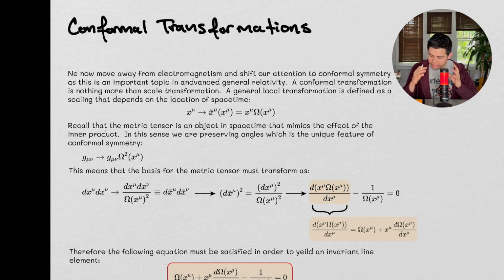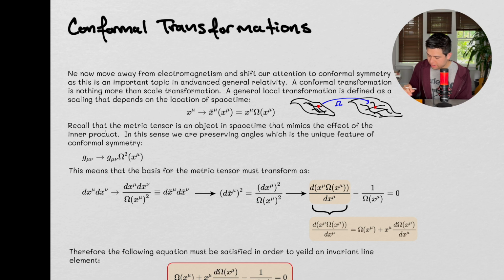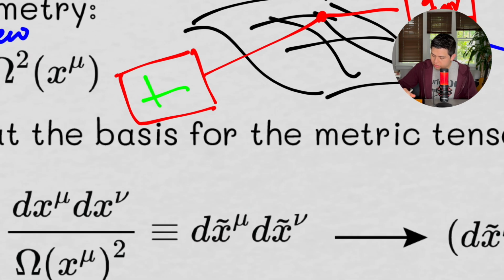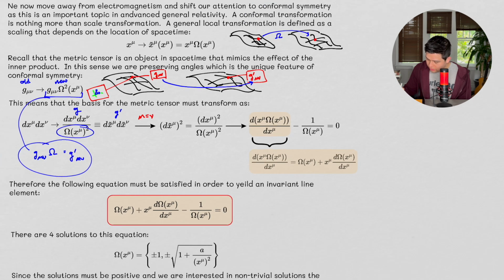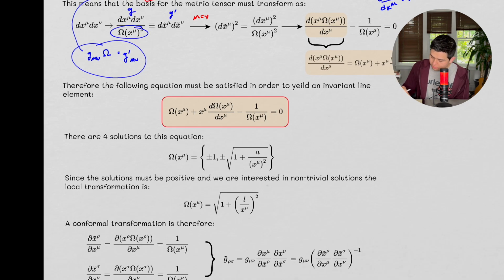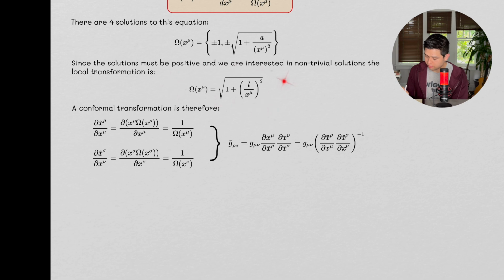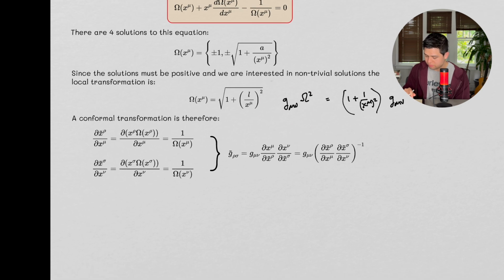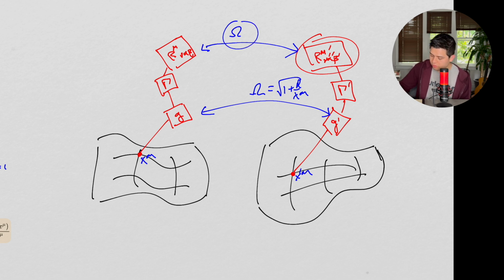Making Sense of Conformal Transformations in GR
In this video we cover a new subtopic that we will dwell on for the next few videos in this playlist; conformal transformations.  These will be important in helping us understand the Weyl tensor which is an important quantity relating to the Riemann Curvature tensor.